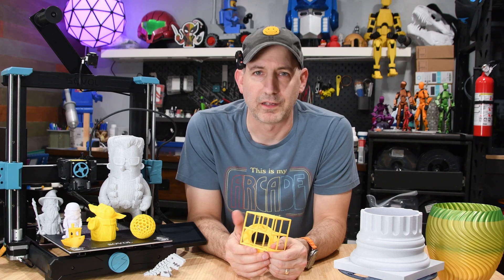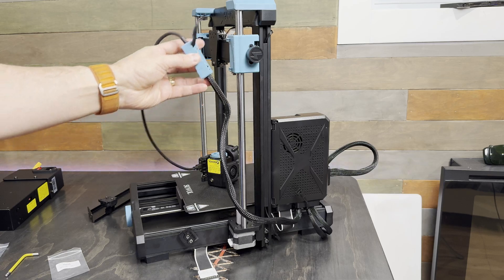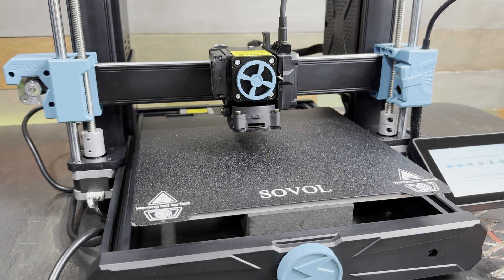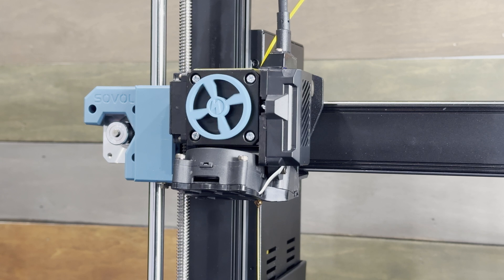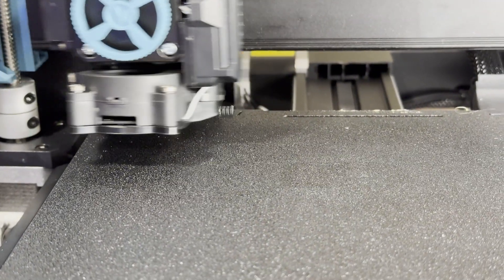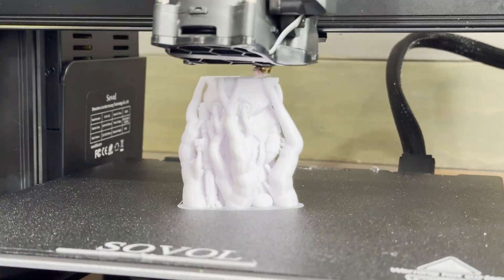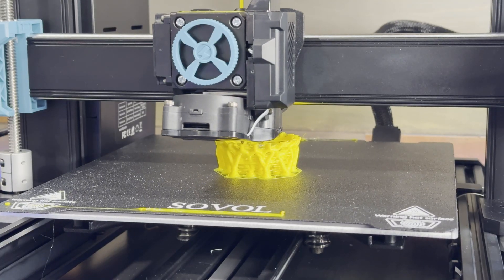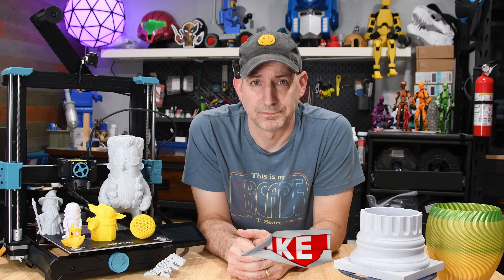Sovol SV06 ACE, The New King of Affordable 3D Printers?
This is a First look at the new Sovol SV06 ACE 3D printer.

Models used:
▶️ Ancient Column Plant pot